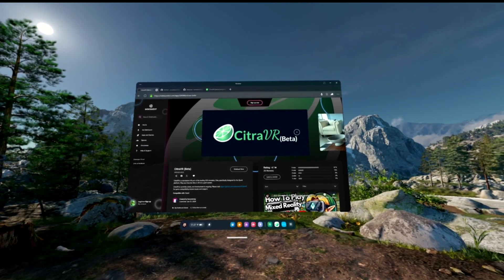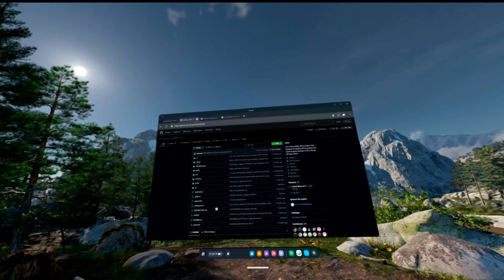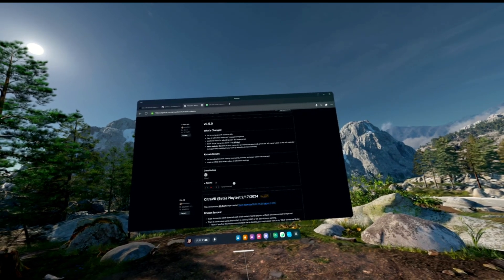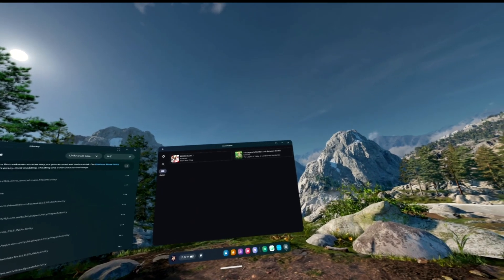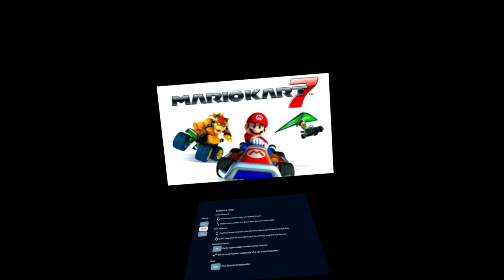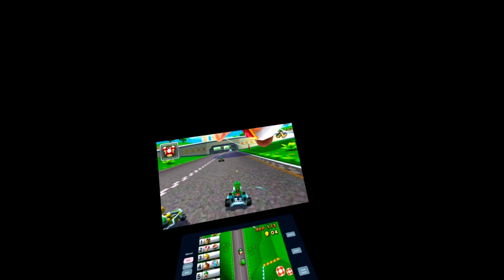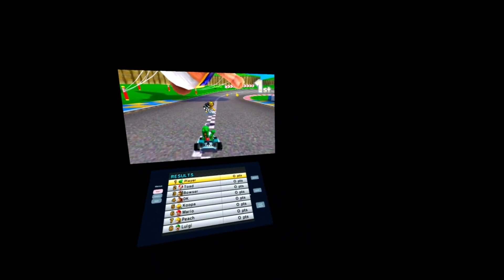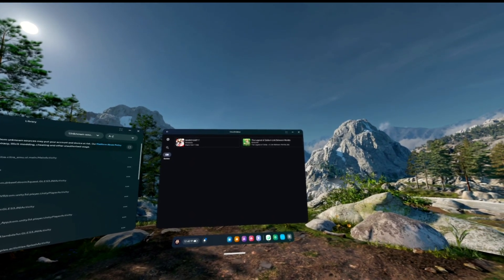Quest VR - 3DS Emulator CitraVR (Beta) Updated!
CitraVR the port of Citra, a 3DS emulator for Quest VR headsets has had a couple of unexpected updates very recently. So let's have a look what's new!

Time Stamps:
0:00 - Intro
1:07 - SideQuest Links In The Description
1:26 - CitraVR Github
1:51 - Check Releases To See What's New
3:37 - Checking Games Compatibility
5:01 - Launching CitraVR
6:11 - Loading Mario Kart 7 & Checking Some Of The New Features
8:14 - Talking Through The Controls
10:35 - We Can Now Easily Quit Game Back To Main Menu
10:44 - Loading Zelda A Link Between Worlds
12:26 - Outro